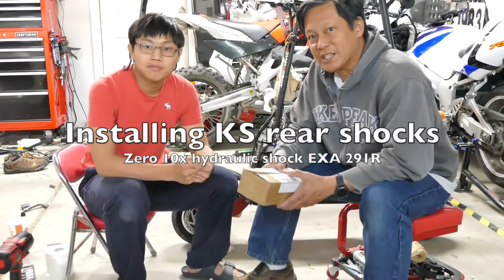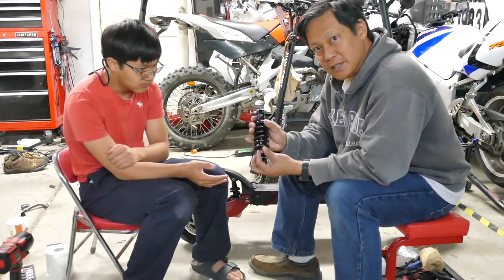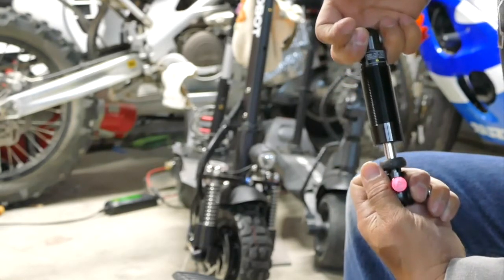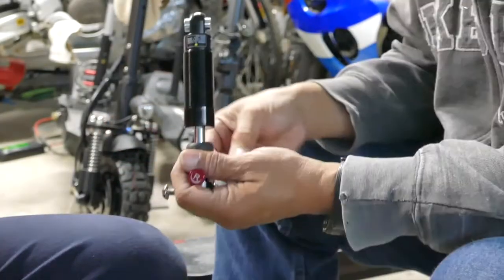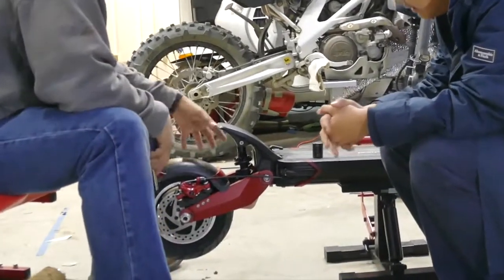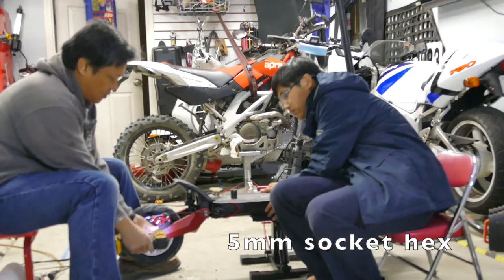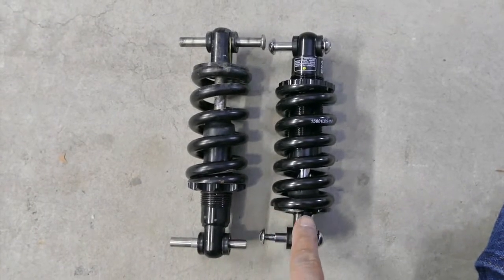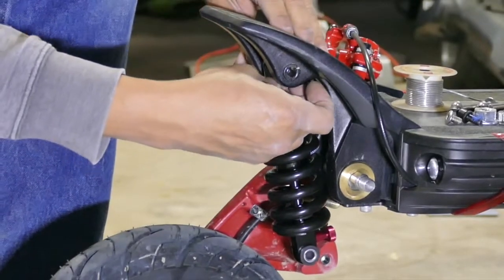Zero10x hydraulic shock install and demo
The Zero 10x rear stock rear suspension is spring only. No dampening. The problem is the bouncy,  unstable feel when riding over bumps especially broken or un-even pavement while turning. I checked around for shocks and no one has them in stock except AliExpress.

In this video, I showed how I remove the stock rear shock and install the new EXA-291R shock that has a rebound and preload adjustment. I also did some test to verify the rebound adjustment actually works. The removal and installation was not difficult. The most difficult part was trying to split the suspension arm halves to get the rear shock out. It took maybe 1 hour worth of work. You will need metric socket hex and Allen keys.

I highly recommend this upgrade to anyone with a Zero 10x. The upgrade is well worth it. The ride is much smoother, confident inspiring and definitely more stable. Feels like a different, more refined scooter!

The shock:
KS EXA-291R rear shock. 165mm eye to eye. 1500 Lb/inch spring rate.